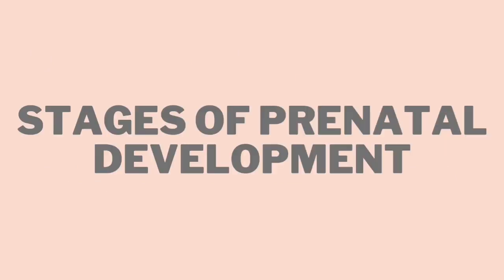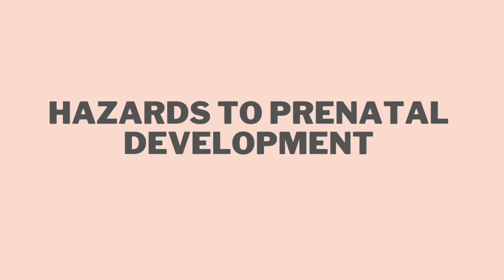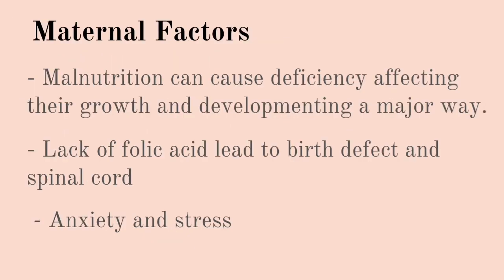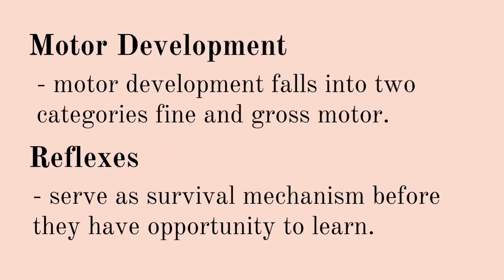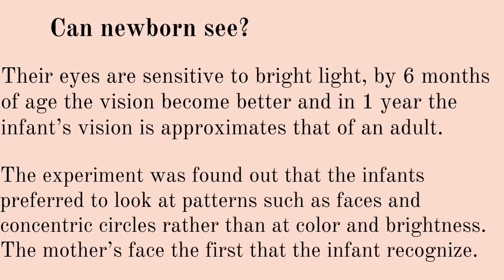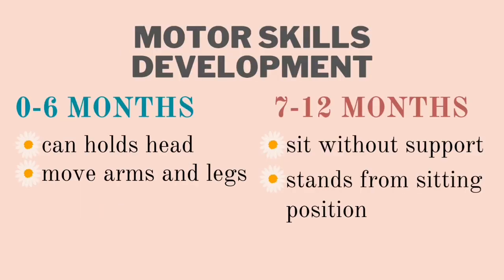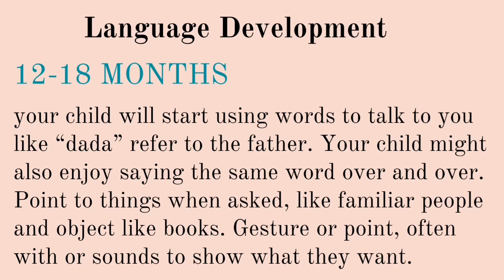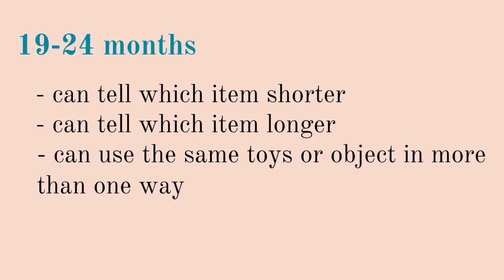week 10-12 p.ed1